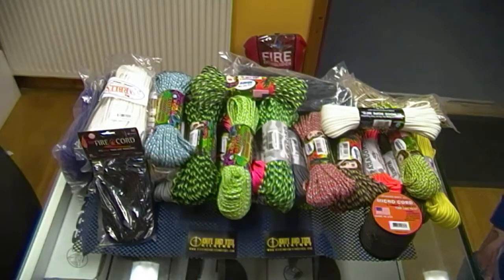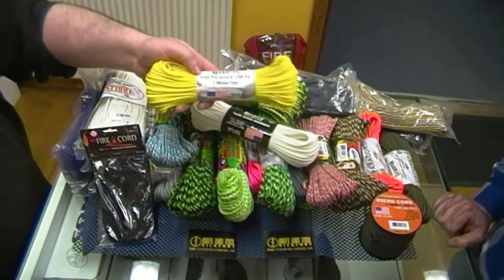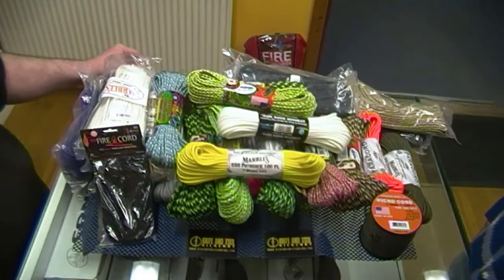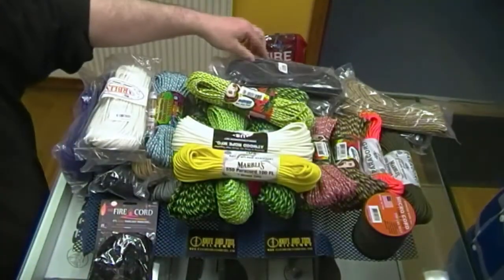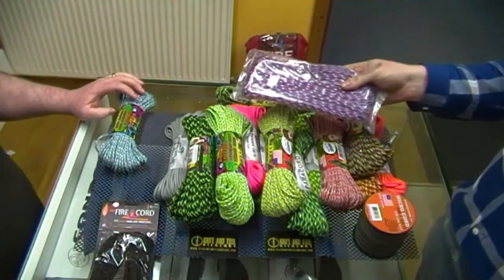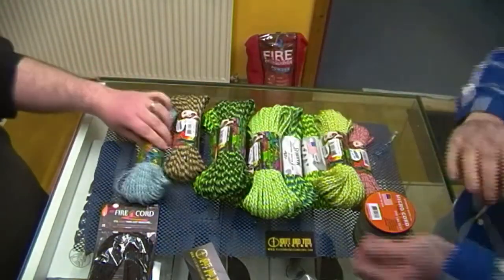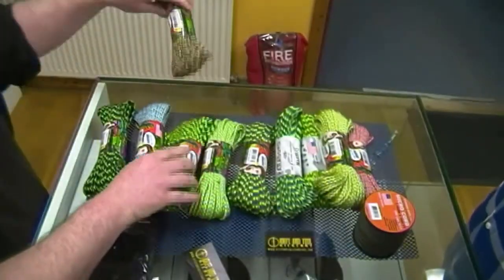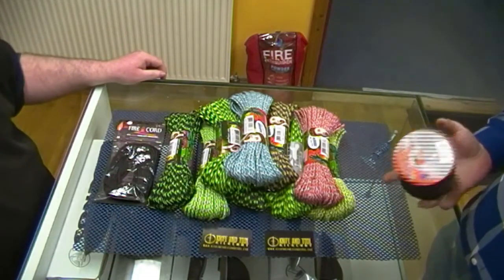US 550 Paracord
It's made in the USA 550 lb Paracord, Micro cord and Fire cord